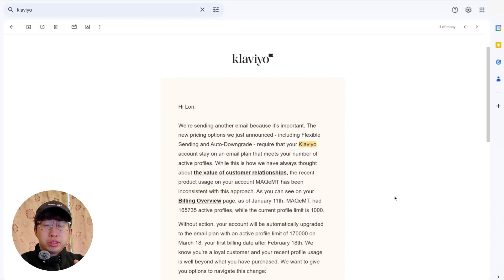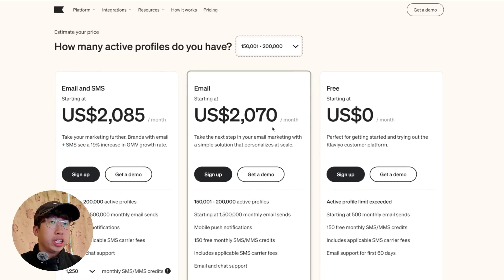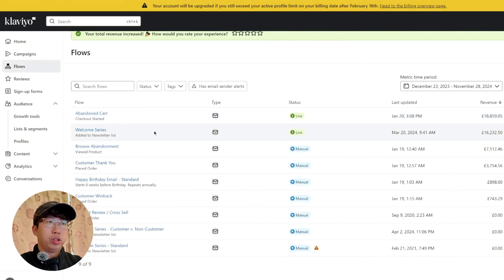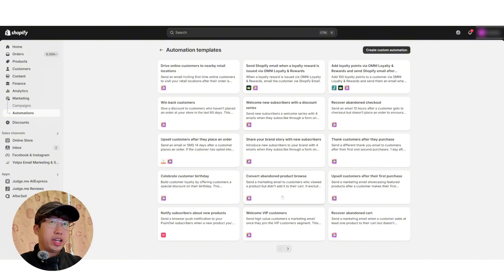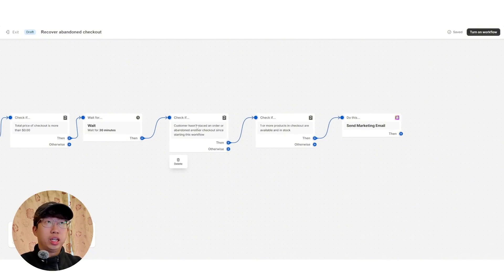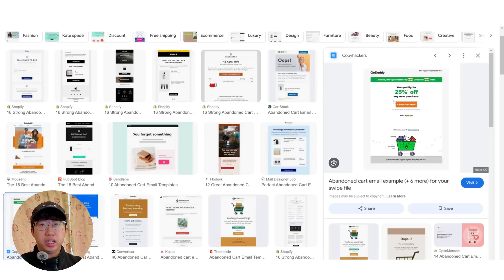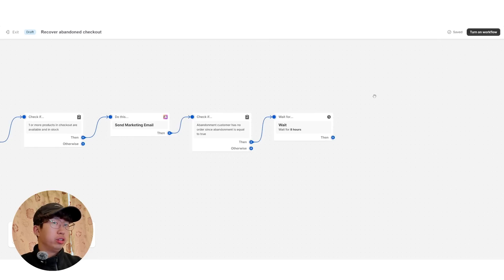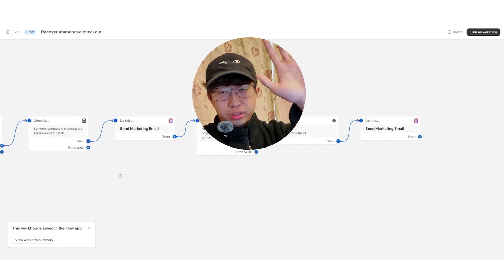Replacing Klaviyo with Shopify Flow after 5 years (What happened)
Hey everyone, in this video I'm going to explain why I'm moving away from Klaviyo and using Shopify Email Flows to send automated emails and how you can set your Shopify Email Flows up too.

If you need help with dropshipping, schedule a 1-to-1 Discovery Call with me

1. Shopify

2. DSers

3. Aftership

4. AfterSell

1. Instagram

2. TikTok

3. Reddit